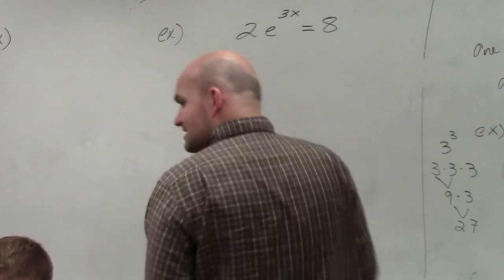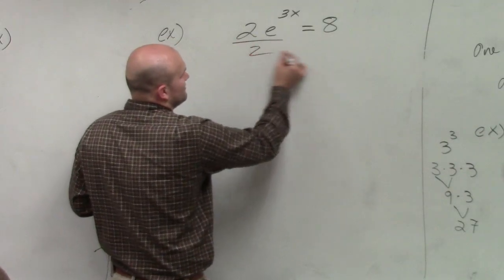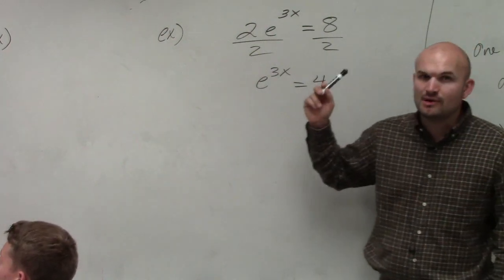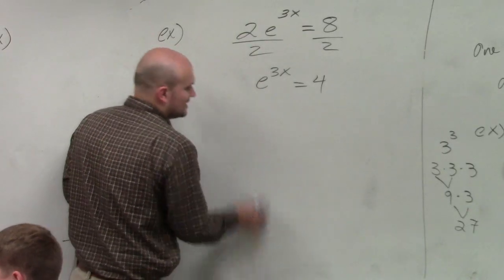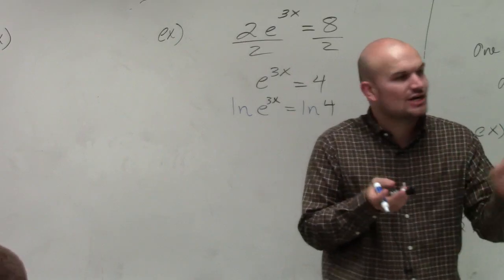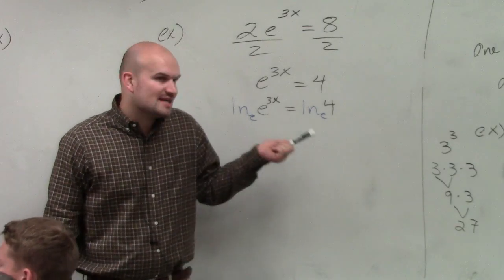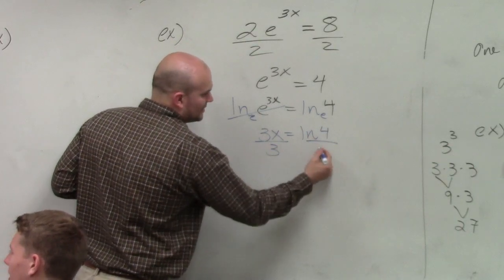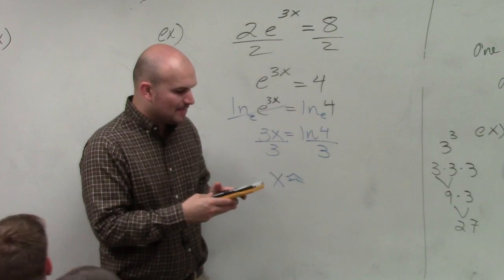Solving exponential equations by using the natural log